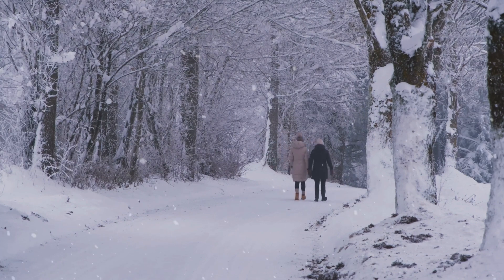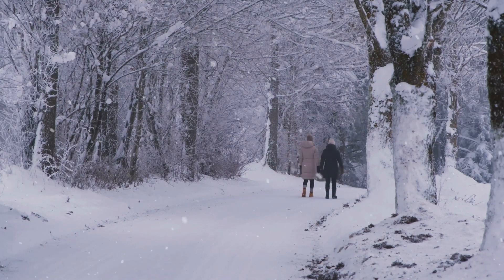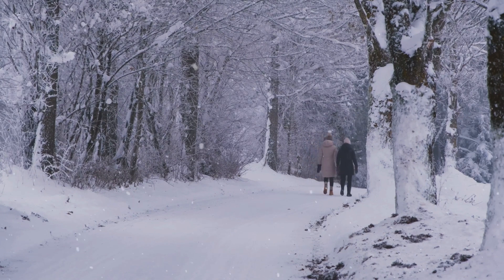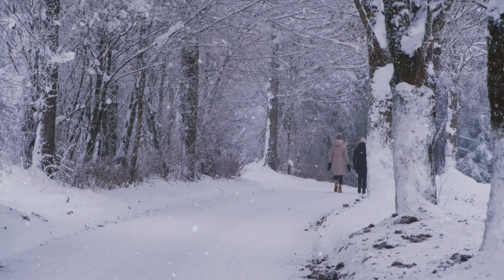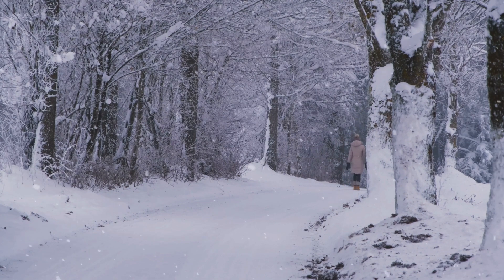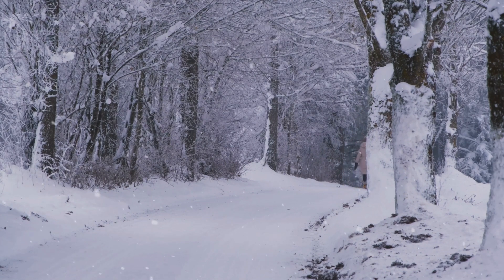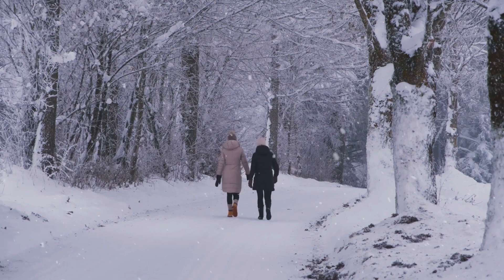3 tips on adjusting shopping habits based on weather changes.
Seasonal Wardrobe Planning:

Tip: As the weather shifts from one season to another, consider planning your wardrobe accordingly. When transitioning from warmer to colder months, look for clothing items such as jackets, sweaters, and boots. Similarly, as the weather warms up, focus on lighter fabrics and breathable materials.
Why: Adapting your wardrobe to the current weather not only ensures comfort but also prevents unnecessary spending on items that may not be suitable for the prevailing conditions. Take advantage of off-season sales to stock up on essentials for the upcoming weather.
Weather-Appropriate Essentials:

Tip: Pay attention to weather forecasts and stock up on essential items that align with the expected conditions. For example, during rainy seasons, invest in quality umbrellas, waterproof footwear, and rain jackets. In hot weather, prioritize sunscreen, light clothing, and hydration solutions.
Why: Being prepared for specific weather conditions helps you avoid last-minute purchases at higher prices. Having the right essentials on hand ensures that you can go about your daily activities comfortably and without unnecessary stress.
Online Shopping for Convenience:

Tip: During extreme weather conditions, consider turning to online shopping for convenience. Whether it's scorching heat, heavy rain, or freezing temperatures, shopping from the comfort of your home can save you time and discomfort associated with braving the elements.
Why: Online shopping provides the flexibility to browse and purchase items without the need to physically visit stores. It can also offer a wider selection, allowing you to find the best deals and make more informed decisions. Additionally, many online retailers offer discounts and promotions during specific weather-related seasons.
Adjusting your shopping habits based on weather changes not only contributes to your comfort but also helps you make more informed and practical purchasing decisions.